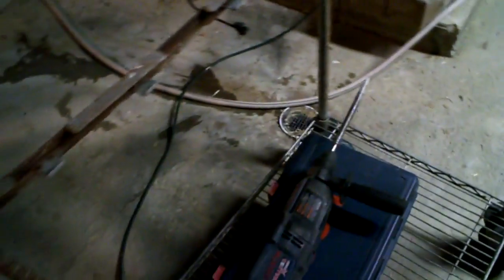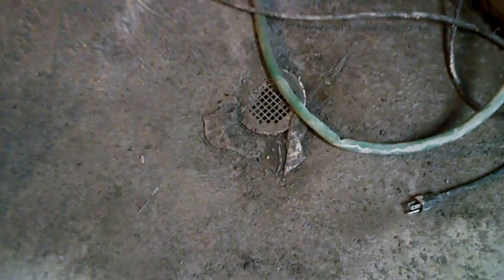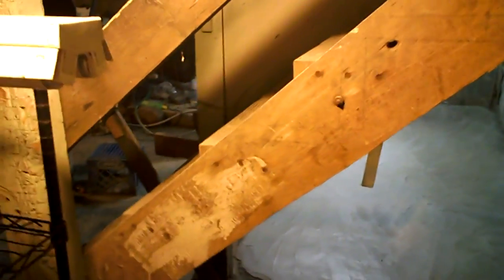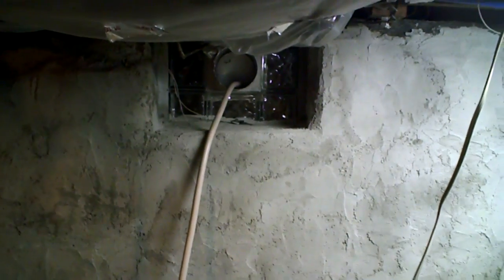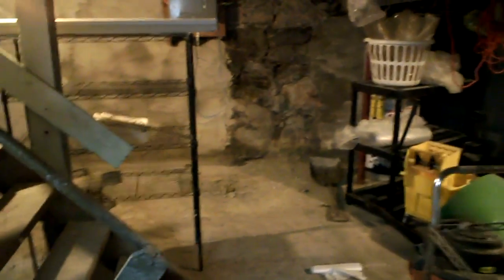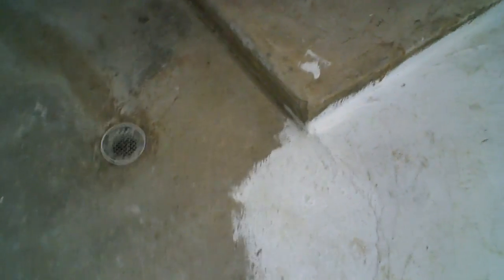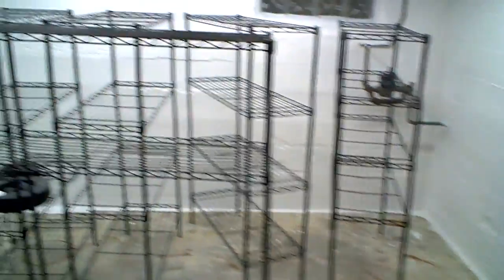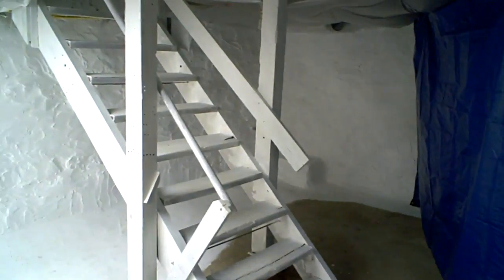Mushroom Adventures Episode 5 -- Basement Overhaul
It has been a while since the last video.  Renovating my basement has taken longer than expected and I have had some health problems lately I am working on (see below).  In this episode I discuss what it takes to grow healthy mushrooms in an old english style or similar situation basement.  I began finding green molds growing on the fruits of my mushrooms as well as the straw substrate, which was unacceptable.  Green molds are the most competitive fungus against mushroom cultivation.  I am able to create a sanitary environment by creating a washable wall surface and properly leveled floor.  Basements by far are the best option for small-medium time growers because they allow a year round controllable environment.  Any basement can be converted into a mushroom grow area as long as you have stone/cement walls and floors and a drain/sump system.

For the past year I have been afflicted with virus after virus.  It went from food poisoning like symptoms, to flu, to constantly having to stop fever blisters, to now having constant gastroenteritis and fatigue.  But the good news is I know what is wrong with me, I have an imbalance of gut flora (microorganisms) from bad eating habits, lots of preservatives, and lots of pasteurized store milk.  In my searching I learned that RAW milk kefir is the best solution for resetting the bacteria, yeasts, protazoa, and fungus in your body.  You may not realize it but your entire being is colonized with bacteria and other microorganisms that when the wrong species begin to gain numbers you start to lose nutrients, energy, and have inflammation just like having parasites.  In reality the bad bacteria,etc are parasites.  An article came out this week that diabetics have double the bacteria in their gut, a sure sign that gut flora is playing a role.

So I have joined a herdshare in my area to acquire raw milk and a live kefir culture from ebay and I hope to begin to feel better in about a week when all is ready.  Wish and pray good luck for me!